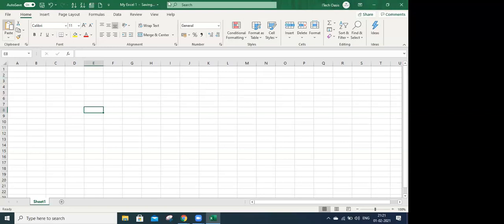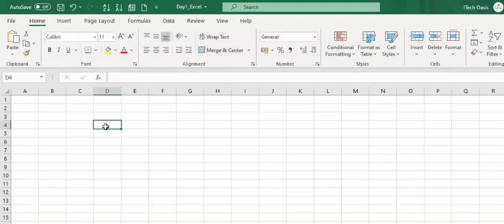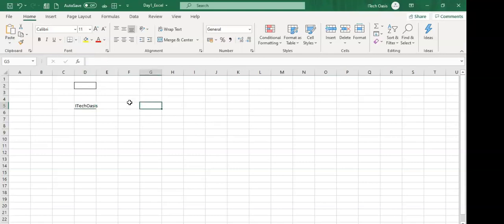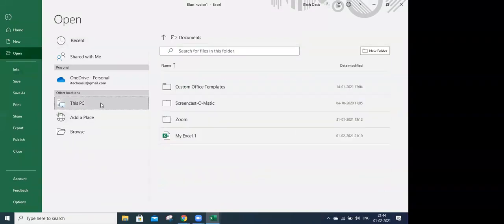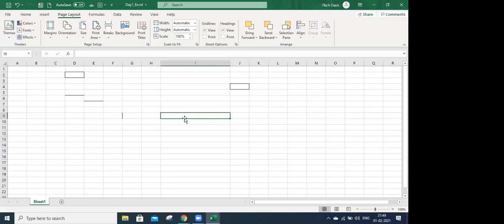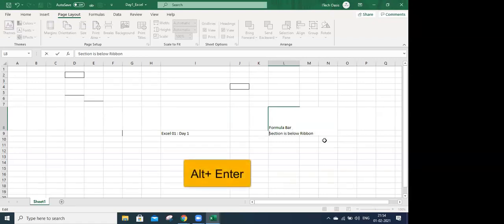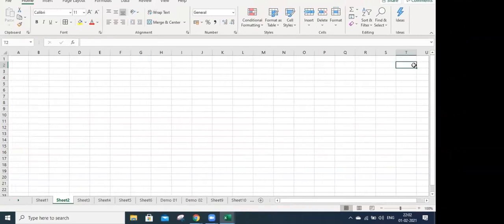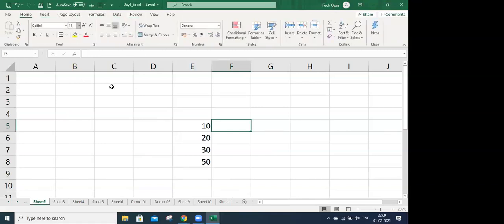1. Comprehensive Guide to Excel's Interface and Features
Welcome to our comprehensive tutorial on mastering Microsoft Excel! Whether you're a beginner or looking to refresh your skills, this video is your go-to guide for understanding Excel's user interface and essential features. We’ll walk you through every section of Excel, step-by-step, ensuring you become proficient in navigating and using this powerful tool.

In this video, we'll cover:

Opening Excel: Various ways to open Excel in Windows 10, including using the search box and pinning Excel to the taskbar for quick access.
Workbook Basics: Understanding what a workbook is, how to save it, and the importance of file names.
Excel Window Controls: How to maximize, minimize, and restore down the Excel window.
Ribbon Display Options: Customizing the ribbon display to suit your working style.
Quick Access Toolbar: Adding, removing, and customizing commands for quick and efficient access.
Excel Tabs and Groups: Navigating through the Home, Insert, Page Layout, Data, and other tabs, and understanding command groups.
Data Entry and Formatting: Tips for entering data, using strike-through, borders, and toggling commands.
Navigating Large Datasets: Using control and arrow keys for quick navigation, and understanding Excel's row and column limits.
Editing and Formula Bar: Efficient data editing using the formula bar and adjusting cell text.
Sheet Management: Adding, renaming, and navigating multiple sheets within a workbook.
Status Bar and Instant Calculations: Utilizing the status bar for quick calculations like average, count, and sum.
Zooming and View Modes: Adjusting the zoom level for better visibility and navigating using the mouse wheel.
Timestamps:
0:00 - Introduction
0:45 - Opening Excel
2:30 - Workbook Basics
4:00 - Excel Window Controls
5:20 - Ribbon Display Options
7:00 - Quick Access Toolbar
10:30 - Excel Tabs and Groups
15:00 - Data Entry and Formatting
20:00 - Navigating Large Datasets
25:00 - Editing and Formula Bar
30:00 - Sheet Management
35:00 - Status Bar and Instant Calculations
40:00 - Zooming and View Modes

Helpful Tips:
- Make sure to practice the shortcuts demonstrated in the video to enhance your efficiency.
- Customize your Quick Access Toolbar with commands you frequently use to save time.
- Use the status bar for instant feedback on your data selections.